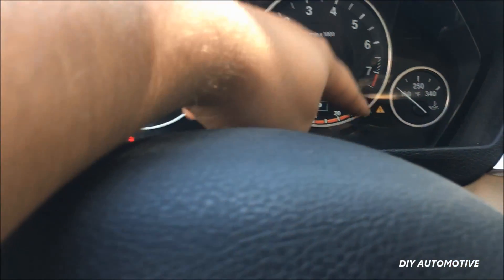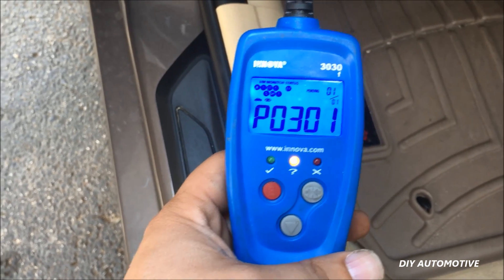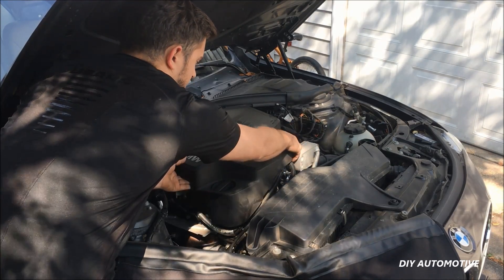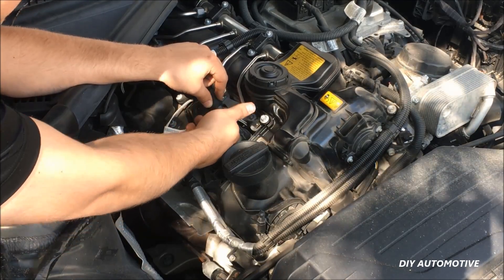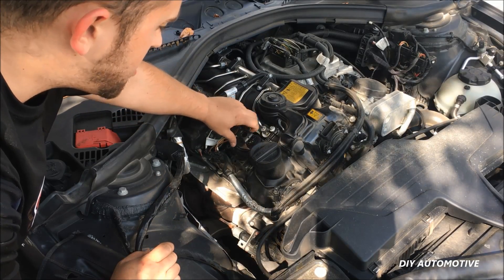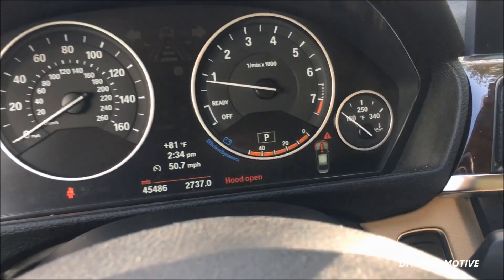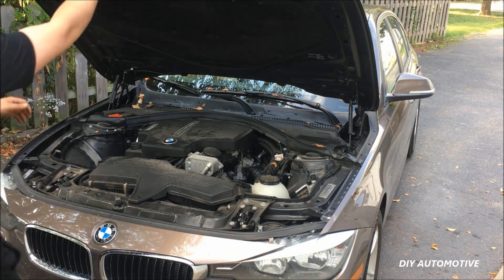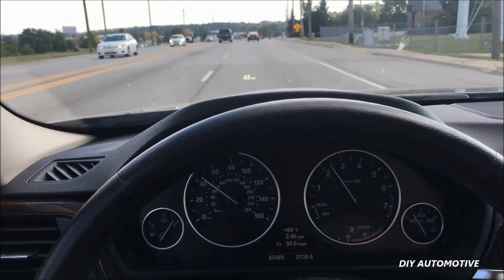Fix Misfire No Power; BMW Ignition Coil P0301 P0302 P0303 P0304 P0305 P0306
Link to coil

This video shows exactly how to replace the ignition coils on your 06+ BMW. This is a very common cause of misfire codes (P0301, P0302, P0303, P0304, P0305, P0306, P0307, P0308). When the coil goes bad the car will shake and have no power and stumble on acceleration. This fits many different BMW and Mini Coopers from 2006 to brand new 2017 including the popular 135i, 228i, 320i, 325i, 325xi, 328i, 328xi, 330i, 330xi, 335i, 335xi, 428i, 435i, 525i, m2, m3, and m4.

Installation of the new coils is very easy and does not even require any tools. Total install time for a set of coils is always less than an hour, and only slightly longer if doing spark plugs at the same time.

Common replacement parts are the following:
Delphi GN10571
Delphi GN10328
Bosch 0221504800